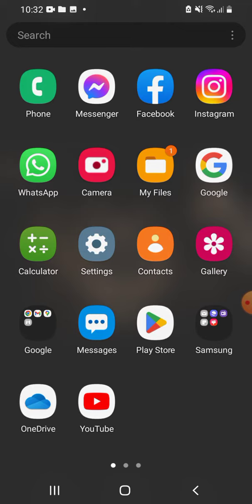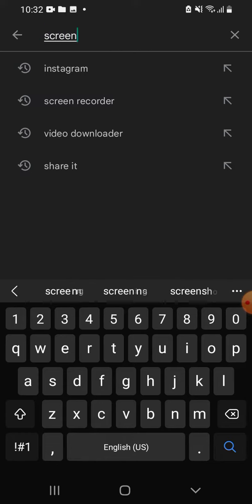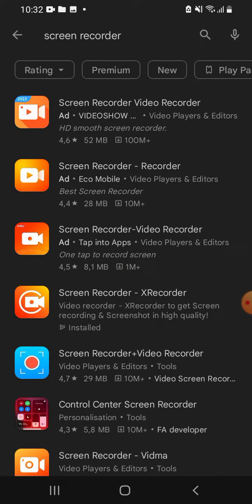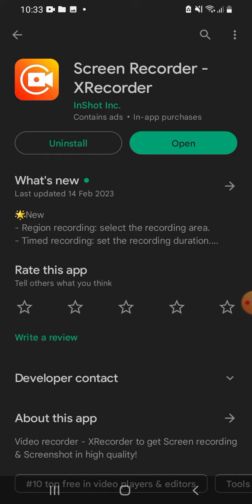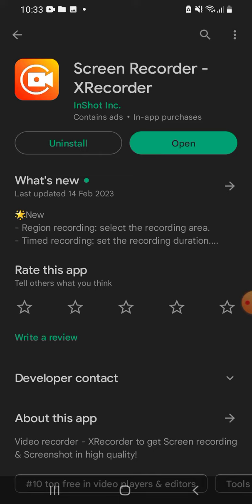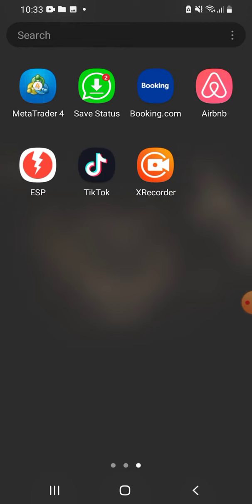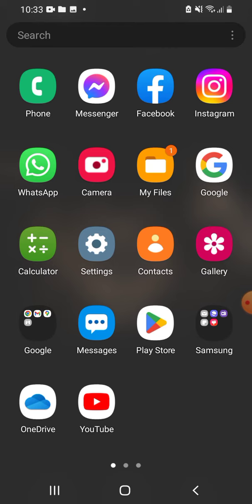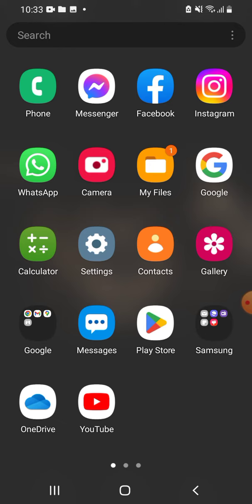How to screen record your phone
learn to record everything on your phone by Just following this video step by step